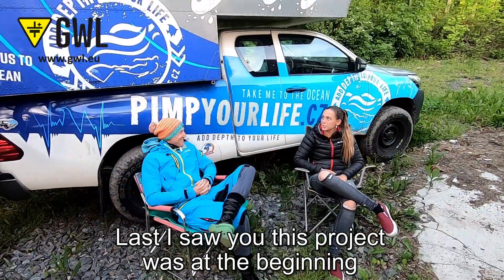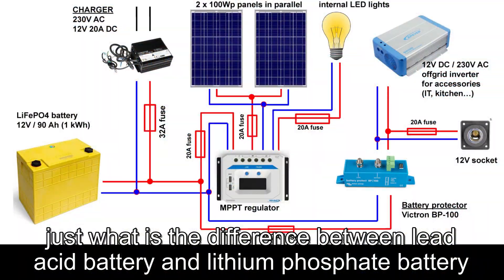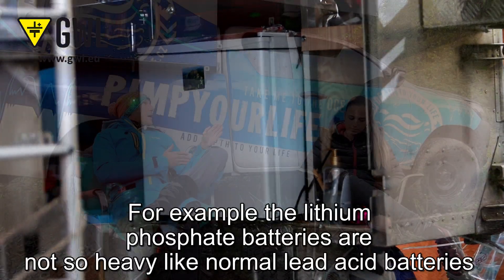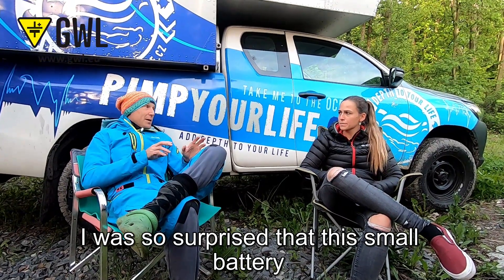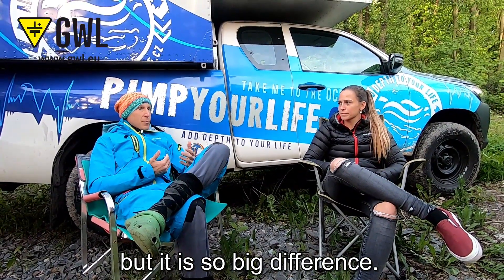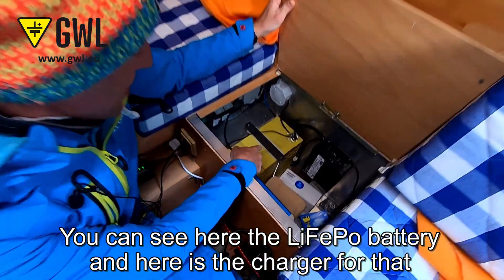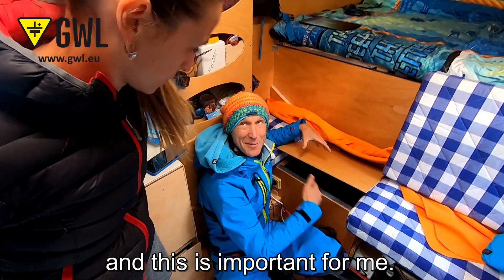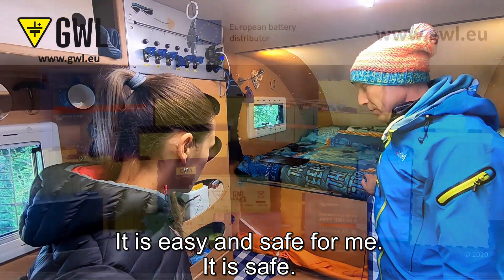Interview: Life in Expedition vehicle powered by LiFePO4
Martin Chenicek from PimpYourLife.cz tells you more about his expedition vehicle powered by ThunderSky Winston battery from @ELERIX-LiFePO4

Have you got an idea of what we should shoot next??

Twitter for more frequent update